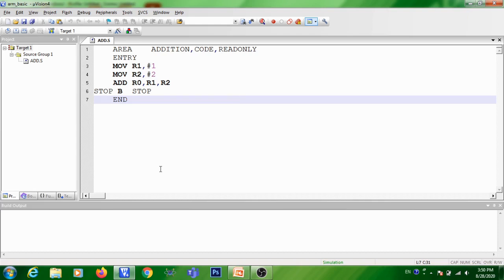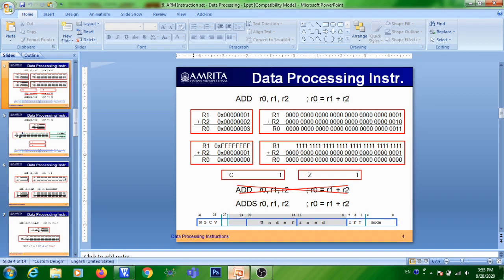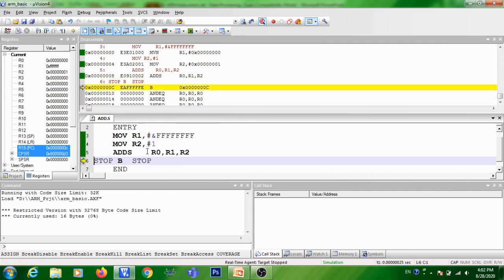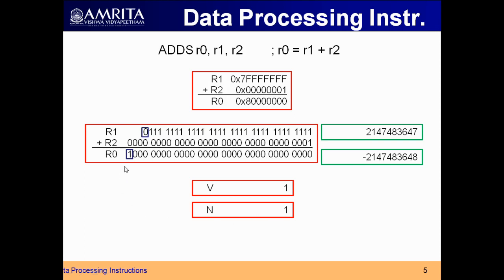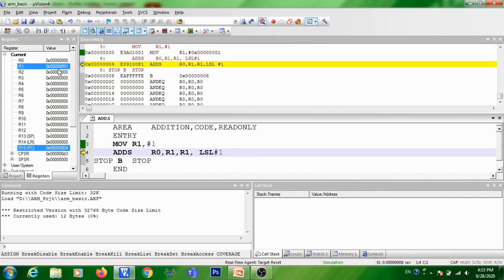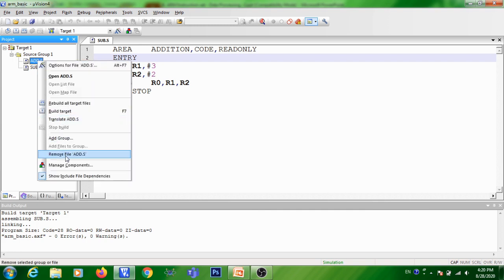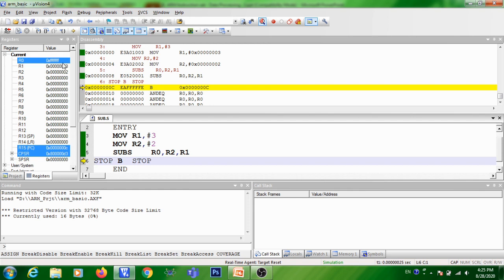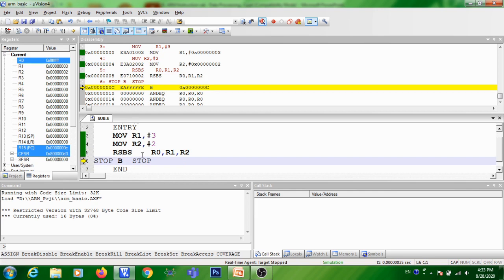Simulation of Data Processing Instructions using Keil IDE | Microcontrollers and Interfacing Part 10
This video deals with the Simulation of Data Processing Instructionsin ARM using Keil IDE.